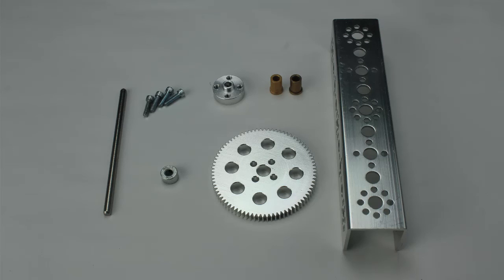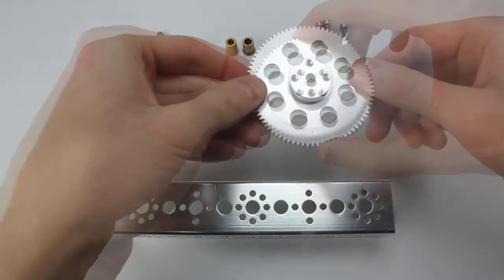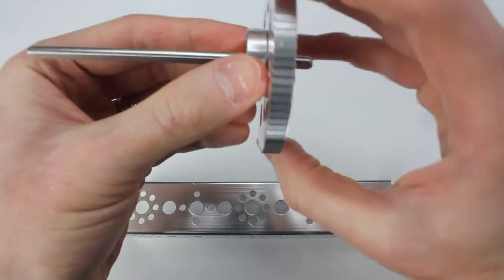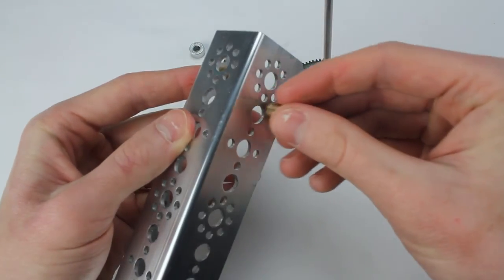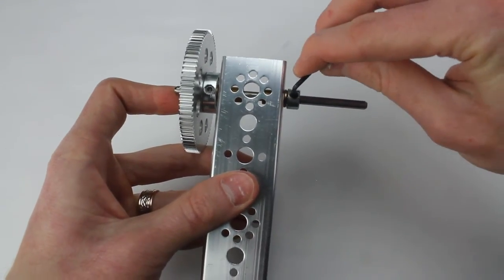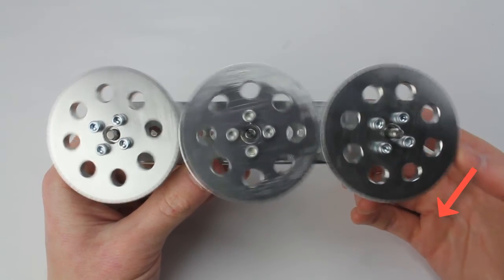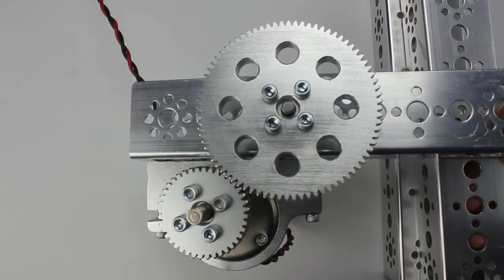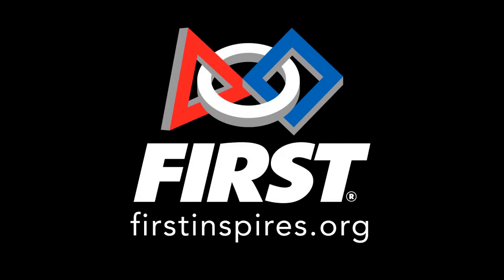How to Mount a Gear